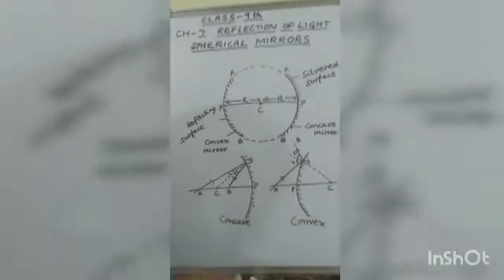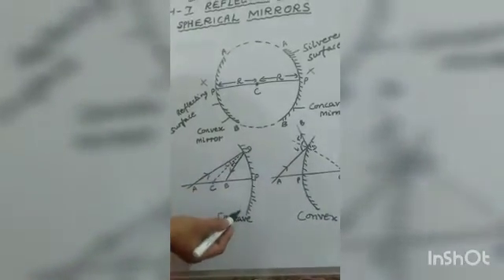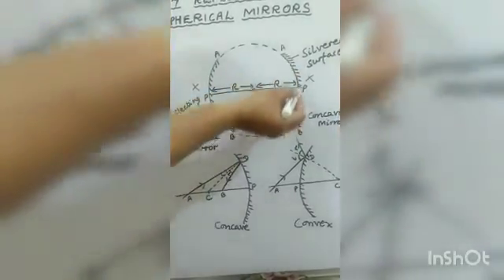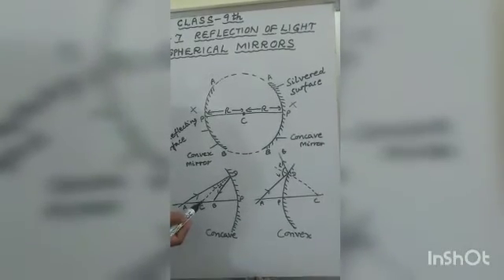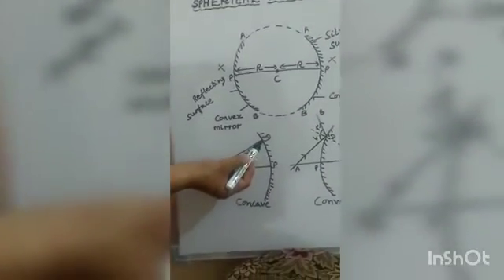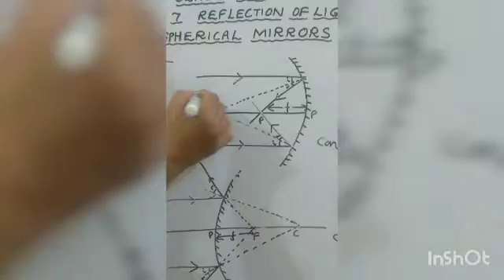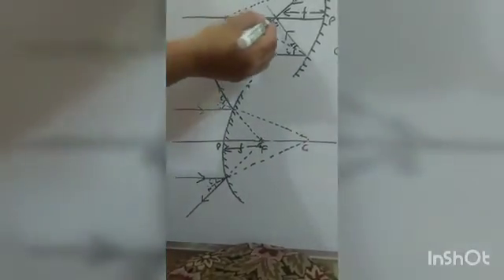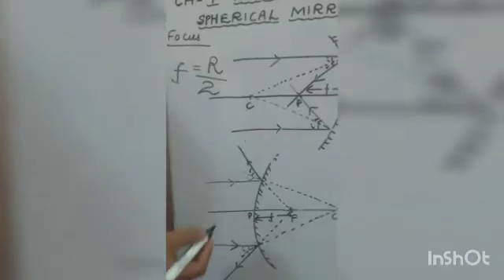CLASS:- IX(Ninth) "PHYSICS" CHAPTER - 7